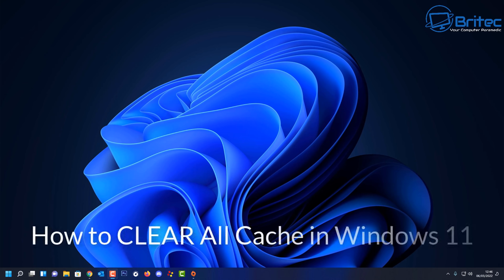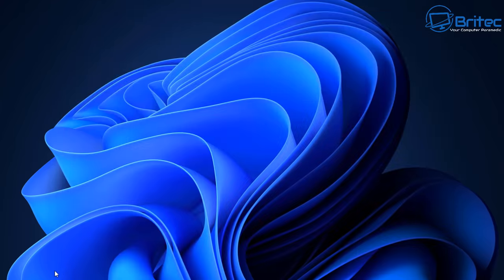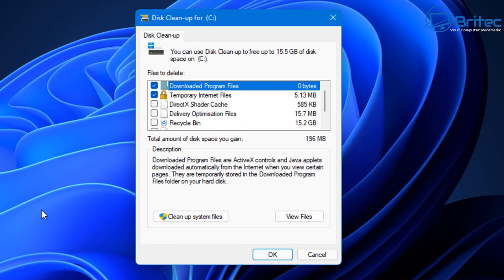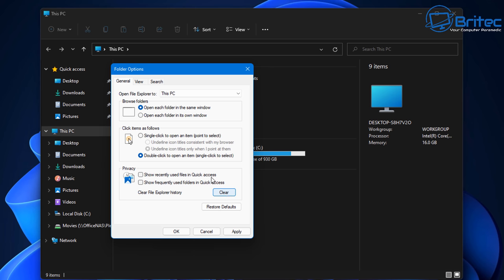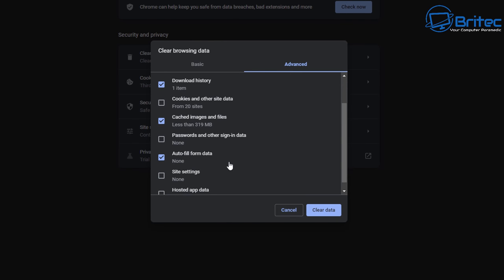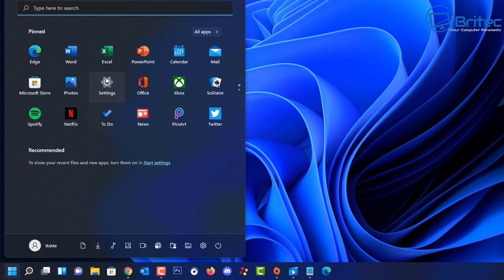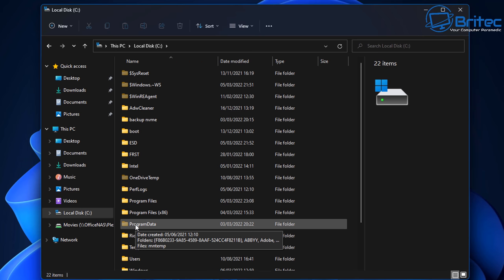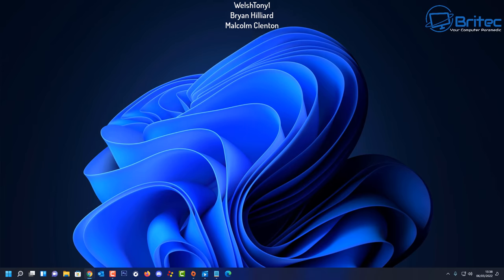How to CLEAR All Cache in Windows 11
Whether you have an old or new pc everyone can benefit from doing computer maintenance. This will clean out junk files and optimize Windows 11 to run better. Some people will go as far as saying it will speed up your pc. I will show you step by step on how to clean all windows 11 cache to help boost pc performance and speed up windows 11 if that is what you want to hear, it will also free up storage on your pc. So does optimizing your pc like this really make your pc faster and boost fps? maybe when you are Internet browsing, but as for boosting pc performance and boosting fps, I would say no,  its a placebo effect in my honest opinion.  But you are removing temporary files from the pc.